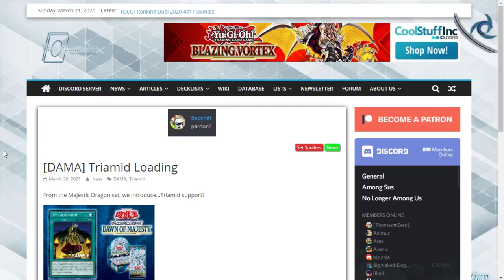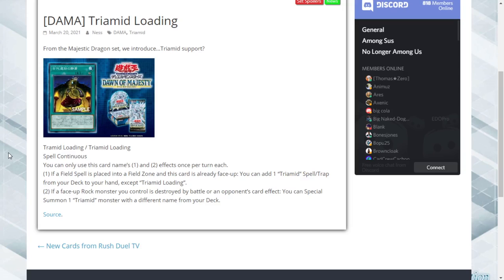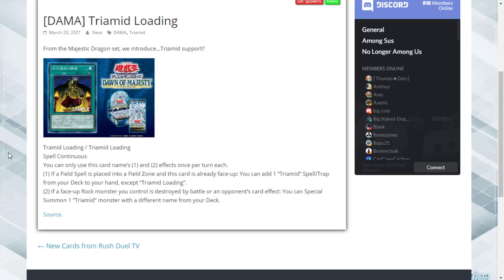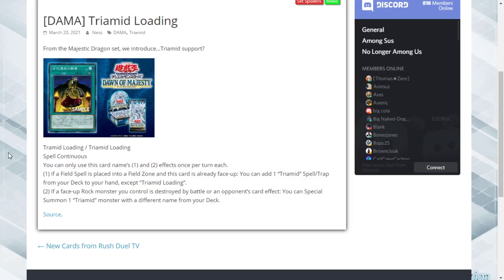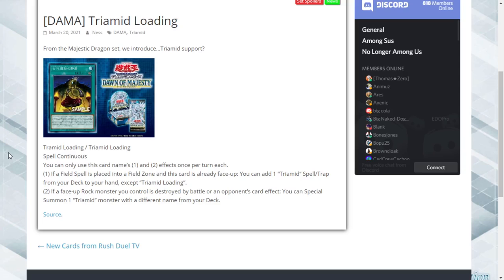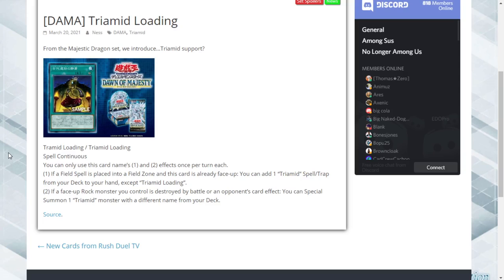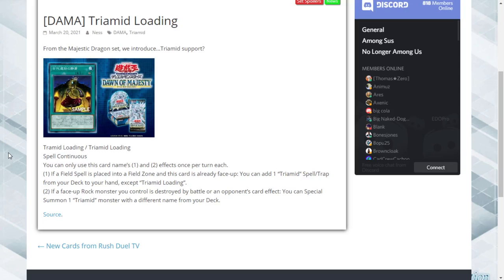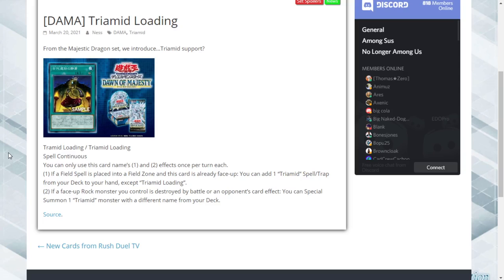This Janky deck from Dark illusions is getting support!?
Today Mikhael is talking about the new Triamid support coming out in Dawn of Majesty